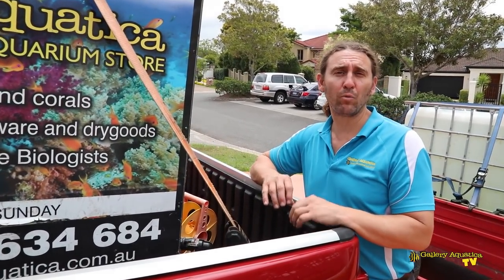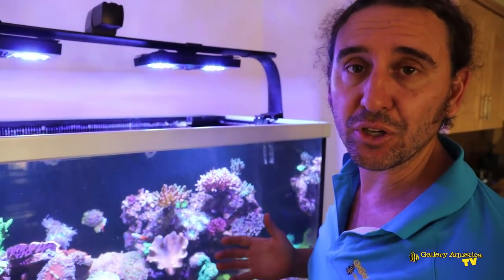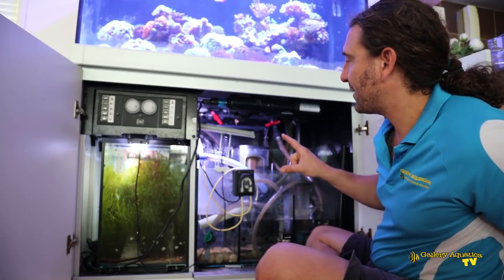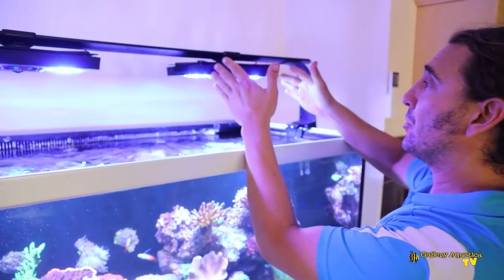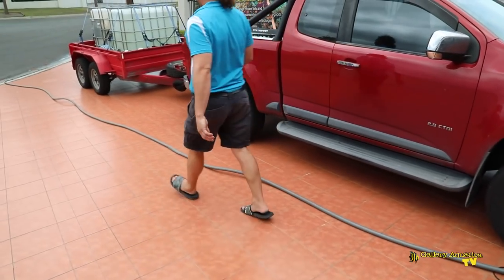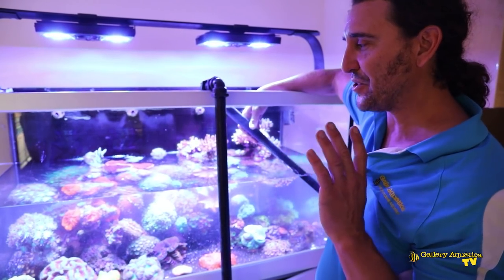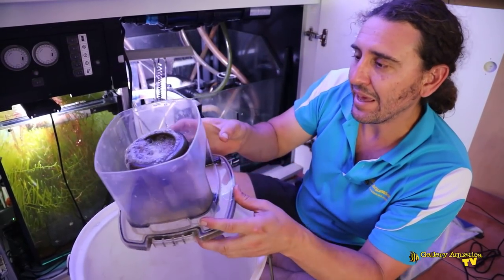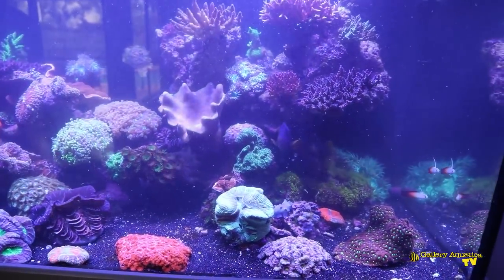Red Sea Max 500 Water Change EMERGENCY! --- Gallery Aquatica TV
A regular service turns into a race for time as disaster strikes Cam's maintenance equipment.